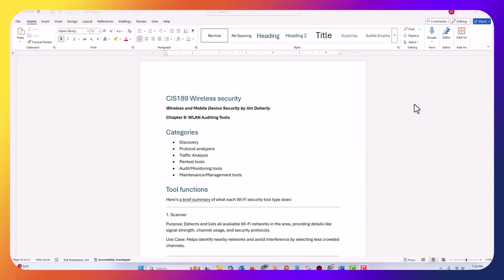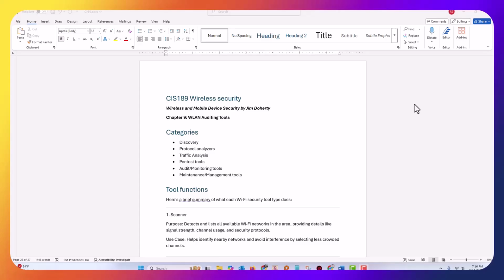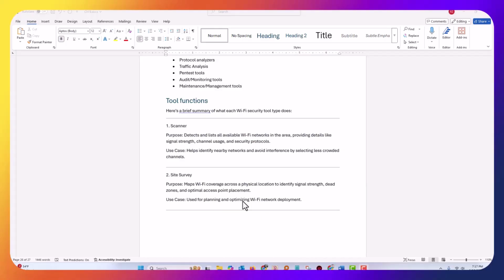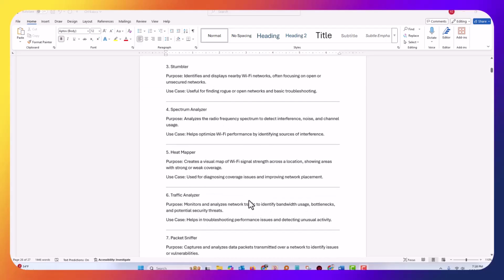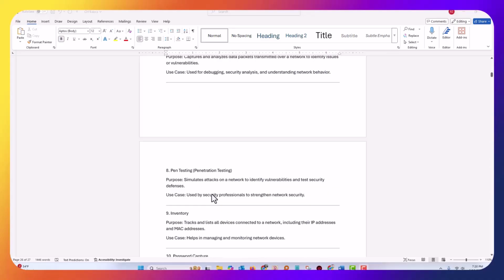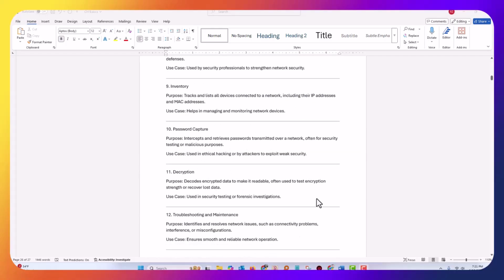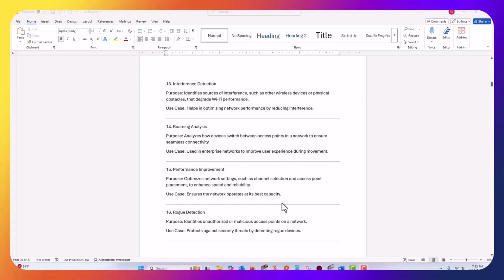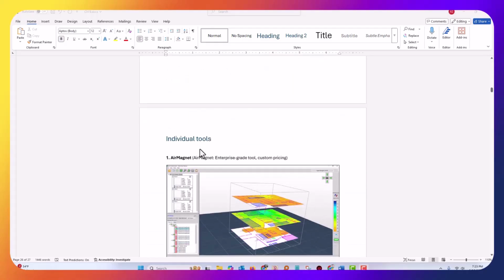CIS189 Chapter 9 Video 1 Tool Functions